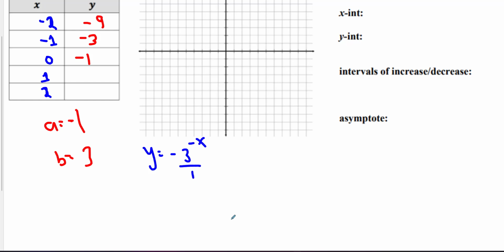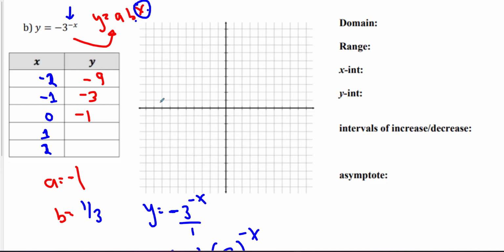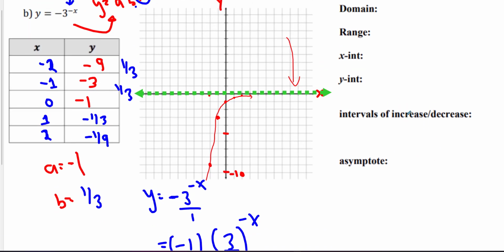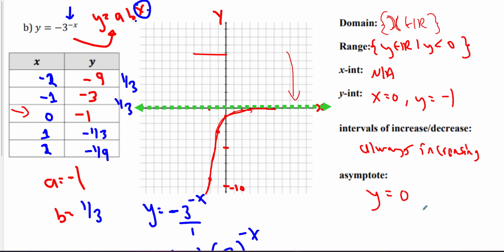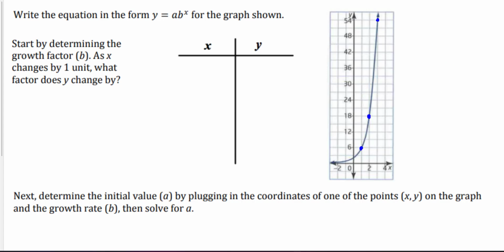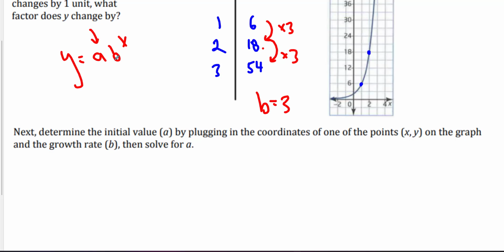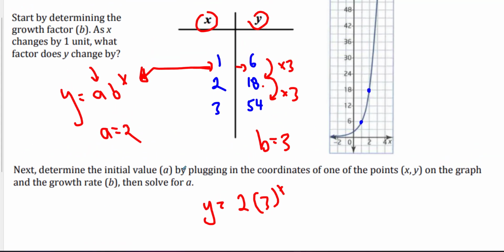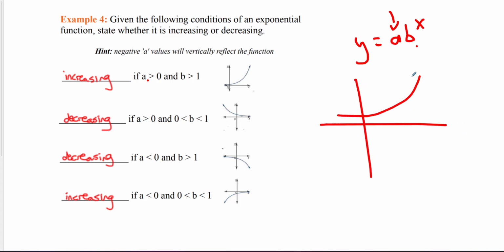Aug 12 Exponential Functions Part 3